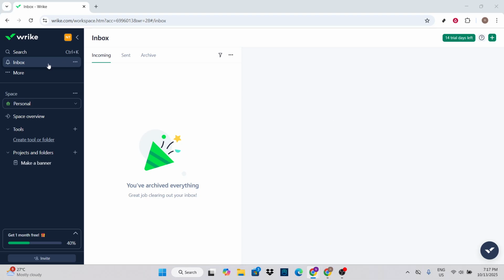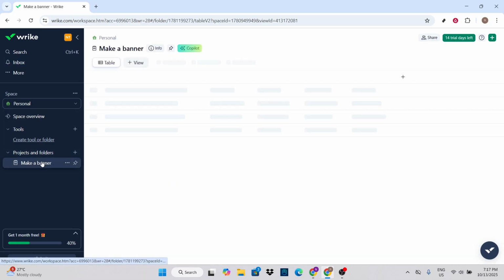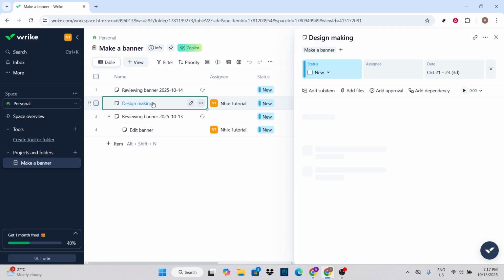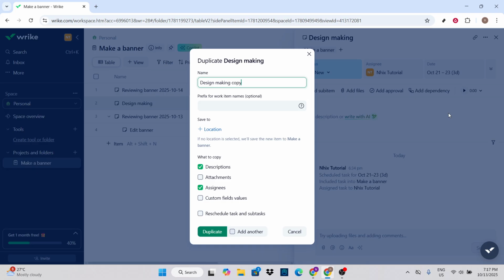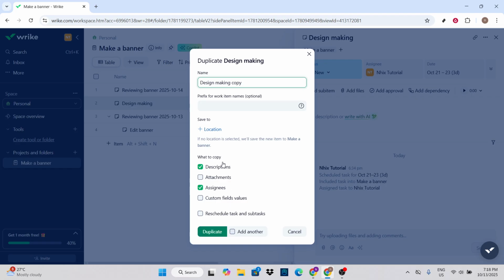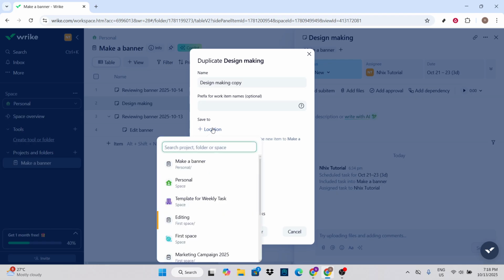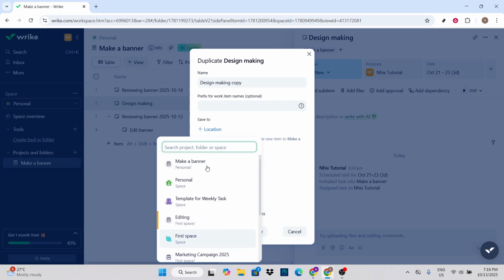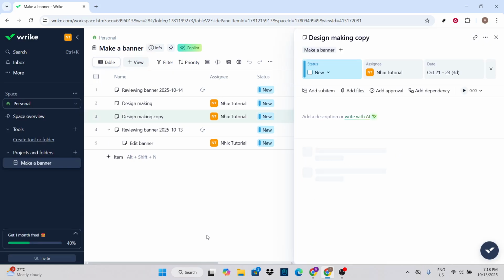How To Create Duplicate Task On Wrike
Learn how to create a duplicate task on Wrike with this quick step-by-step tutorial. Perfect for beginners, this guide shows you how to copy existing tasks easily to save time and maintain consistency in your projects.